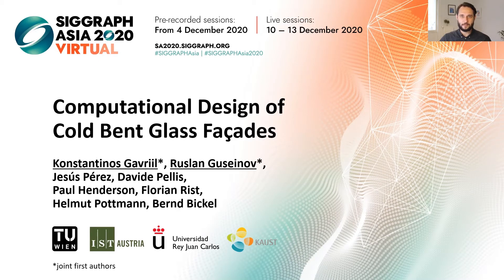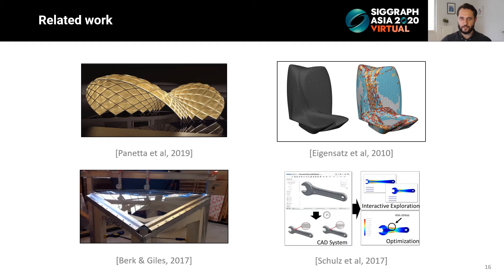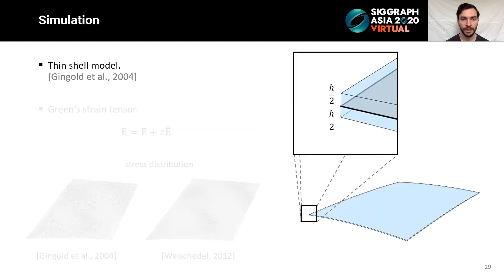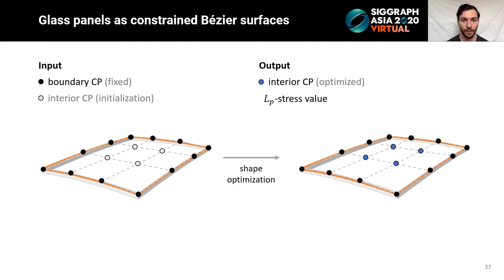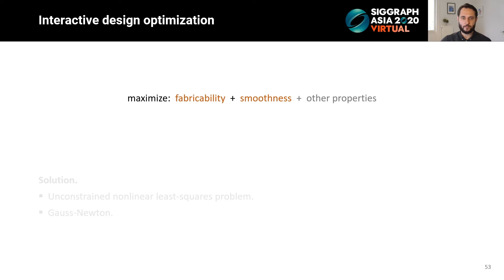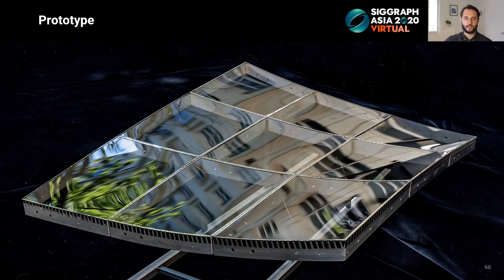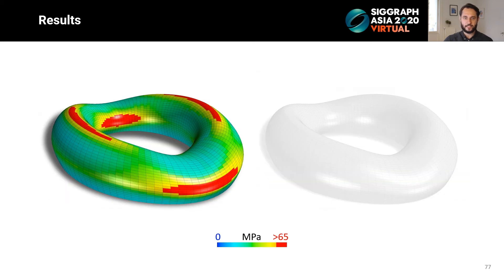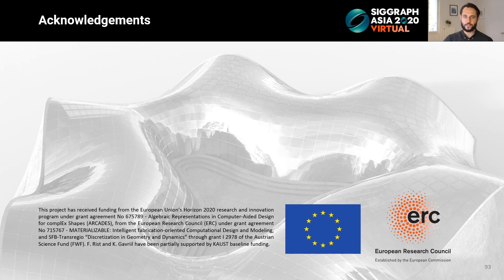Computational Design of Cold Bent Glass Façades [SIGGRAPH Asia 2020 talk]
Presentation video for the SIGGRAPH Asia 2020 paper "Computational Design of Cold Bent Glass Façades" by K. Gavriil*, R. Guseinov*, J. Perez, D. Pellis, P. Henderson, F. Rist, H. Pottmann, and B. Bickel.

Abstract
Cold bent glass is a promising and cost-efficient method for realizing doubly curved glass façades. They are produced by attaching planar glass sheets to curved frames and must keep the occurring stress within safe limits.  However, it is very challenging to navigate the design space of cold bent glass panels because of the fragility of the material, which impedes the form finding for practically feasible and aesthetically pleasing cold bent glass façades. We propose an interactive, data-driven approach for designing cold bent glass façades that can be seamlessly integrated into a typical architectural design pipeline. Our method allows non-expert users to interactively edit a parametric surface while providing real-time feedback on the deformed shape and maximum stress of cold bent glass panels. The designs are automatically refined to minimize several fairness criteria, while maximal stresses are kept within glass limits. We achieve interactive frame rates by using a differentiable Mixture Density Network trained from more than a million simulations. Given a curved boundary, our regression model is capable of handling multistable configurations and accurately predicting the equilibrium shape of the panel and its corresponding maximal stress. We show that the predictions are highly accurate and validate our results with a physical realization of a cold bent glass surface.